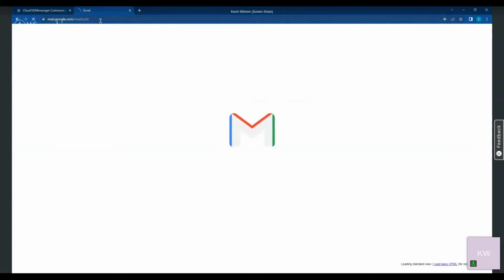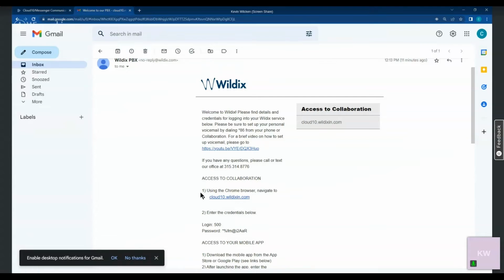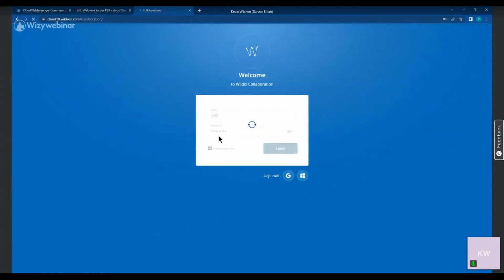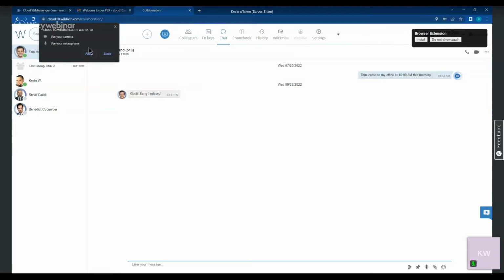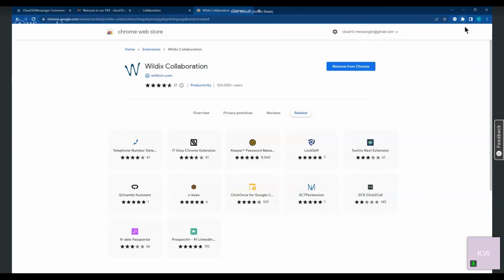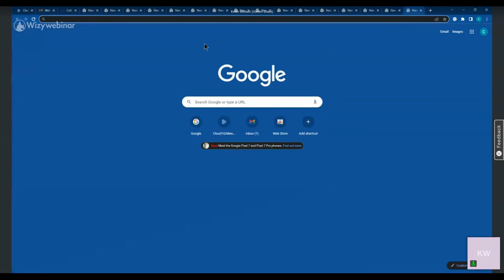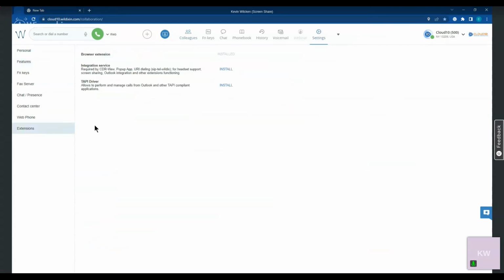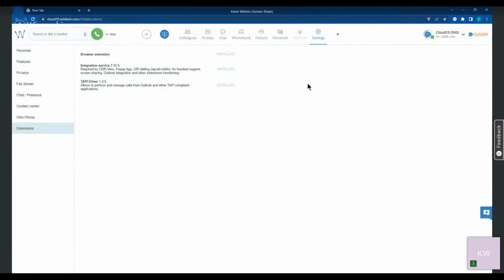Collaboration - First Time Login | Wildix Webinar Short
A short part of a live webinar on how to get logged into your Wildix user collaboration for the first time.

rel 5.3